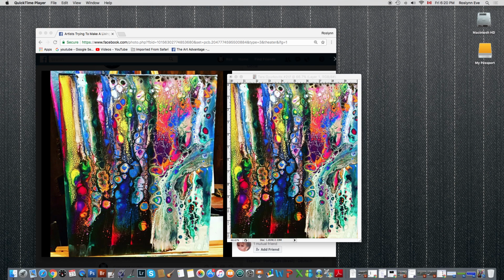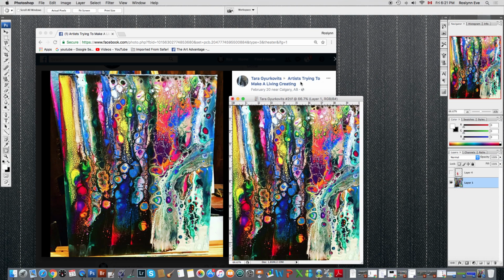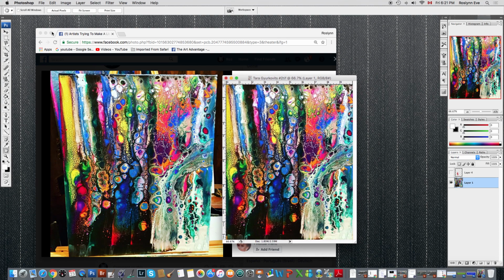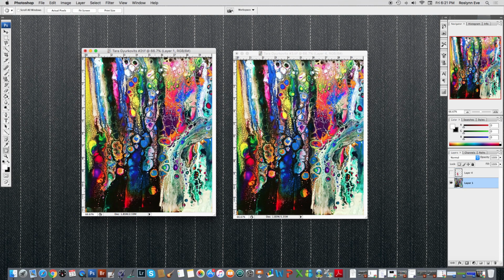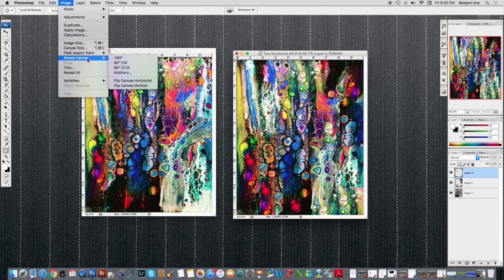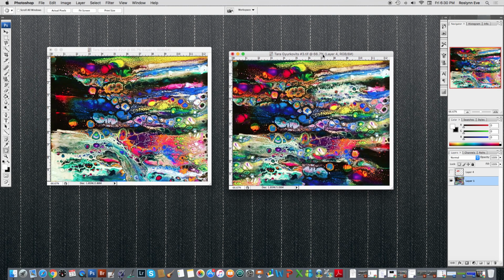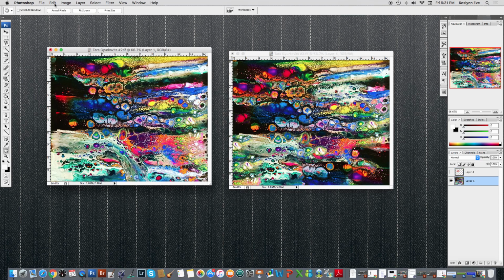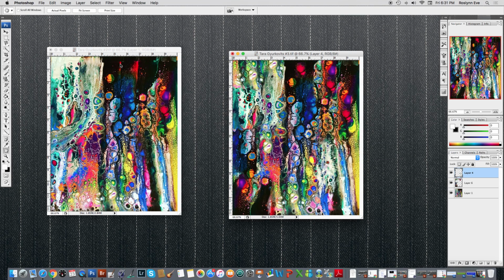20 Analysis by Roslynn Eve art by Tara Gyurkovits‎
This is another exciting image in the series of High Quality and Masterpiece art. I found another abstract artist and she does a liquid paint pour technique. She has used very vivid dynamic colours. Her name is Tara Gyurkovits‎.